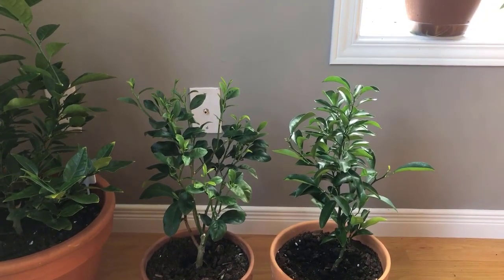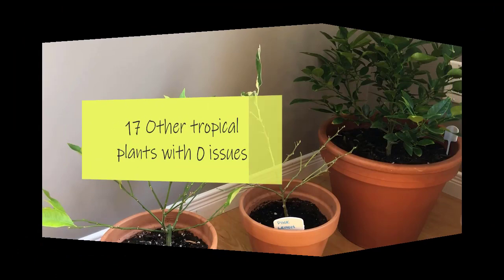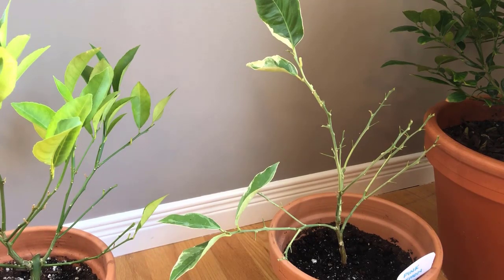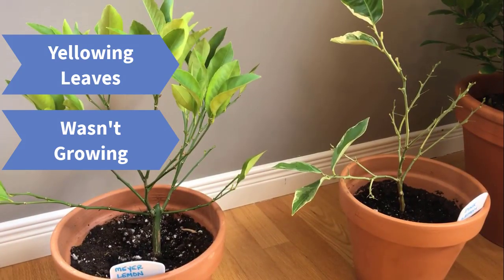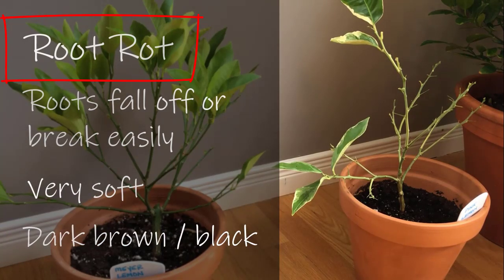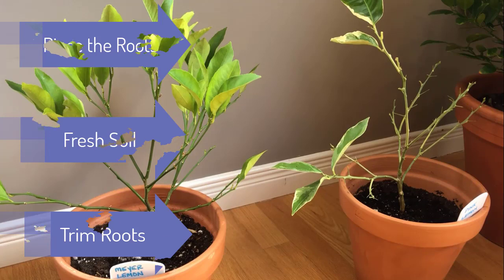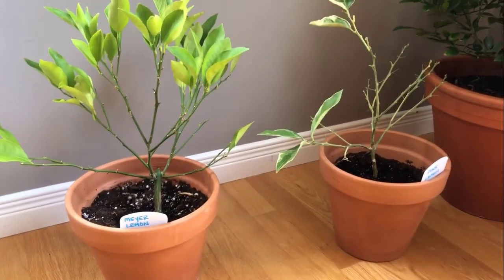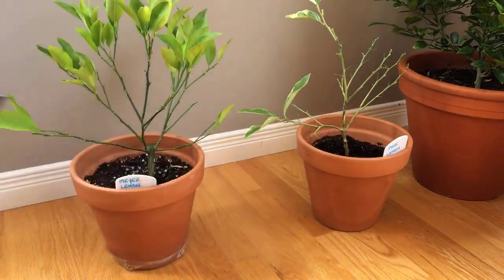Citrus Leaf Drop SOLVED! Why it happens & how to fix it.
2 Examples of leaf drop when bringing your citrus plants in for the winter.